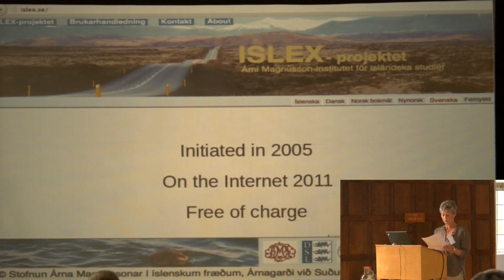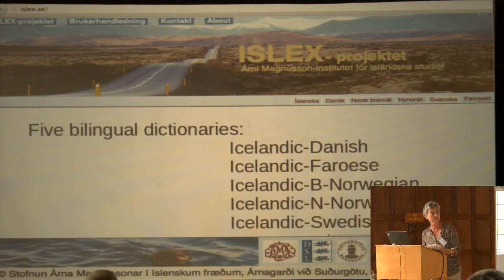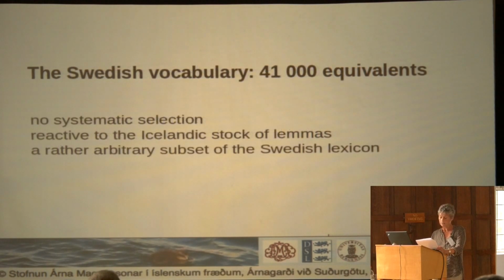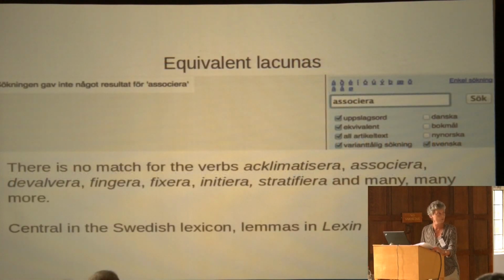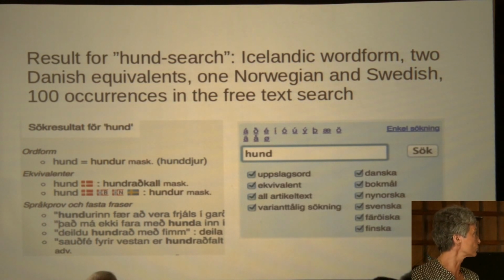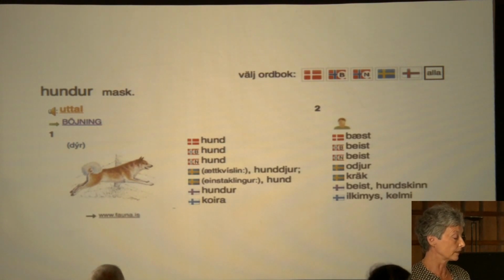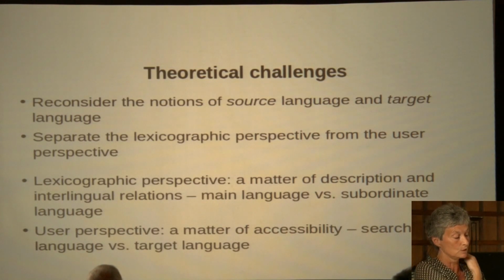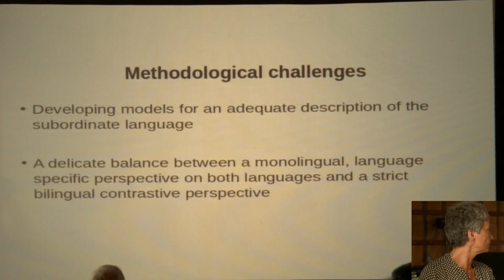Anna Helga Hannesdóttir: What is a target language in an electronic dictionary?